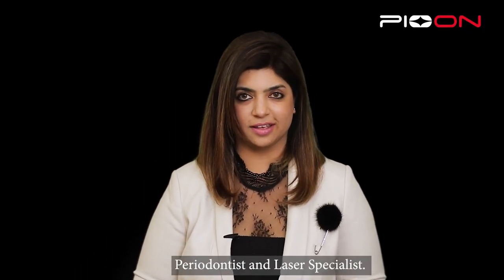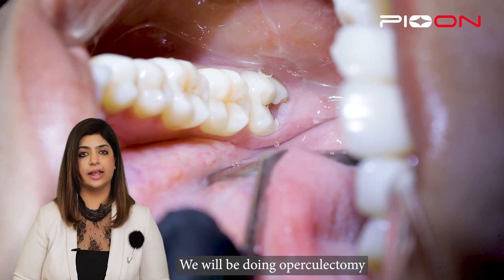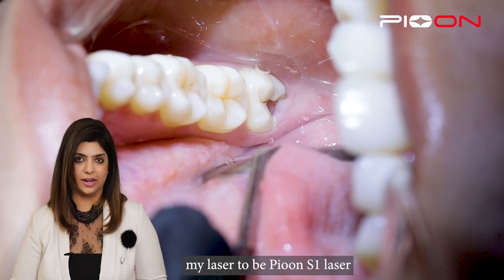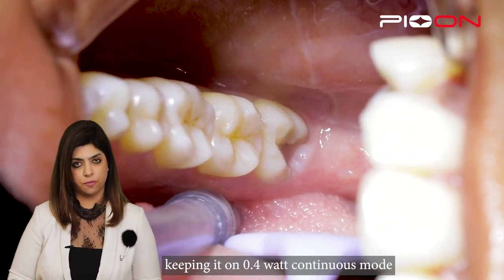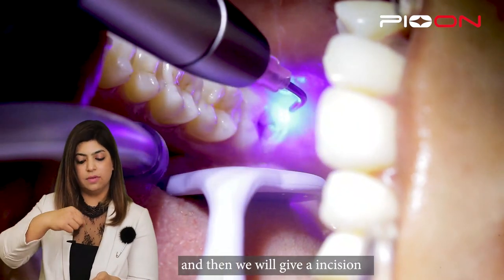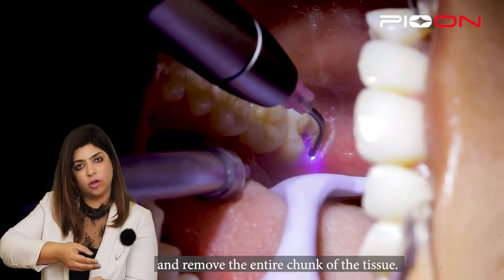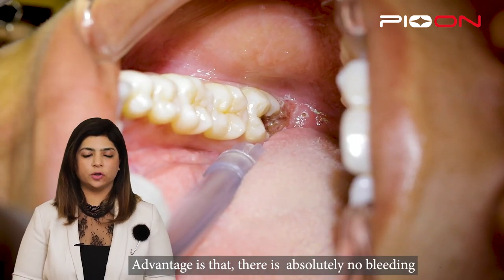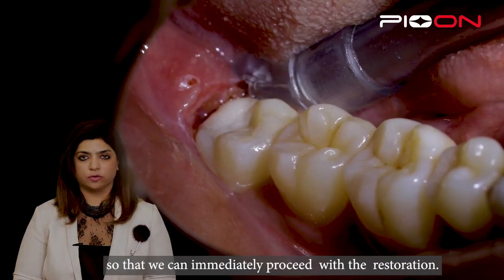Excision of soft tissue Operculectomy by Pioon S1 Dental Diode Laser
In this video, Dr. Sana Farista, renowned periodontist and laser specialist from India, will show us how to perform operculectomy with Pioon S1 dental diode  lasers. With a wavelength of 450nm and a surgical tip, Dr. Sana will describe a unique way of operculum removal.

One can see, the entire procedure is quick, efficient and precise, absolutely bloodless and hence tooth can be restored immediately after this soft tissue surgery.

Pioon laser do much more for a successful surgical outcome !